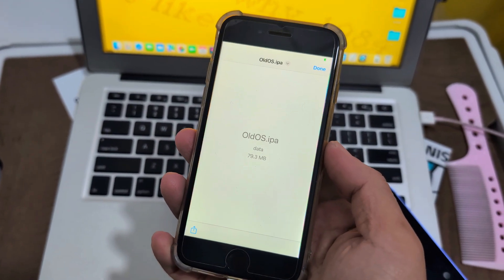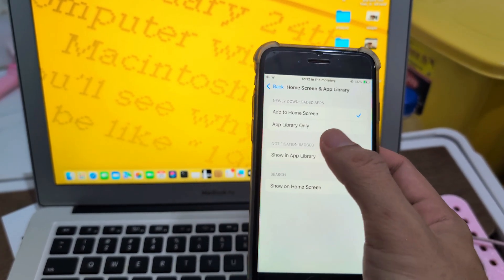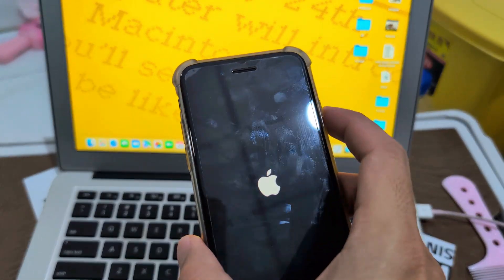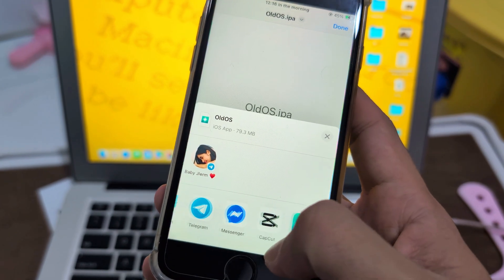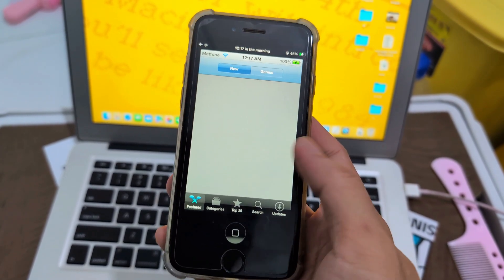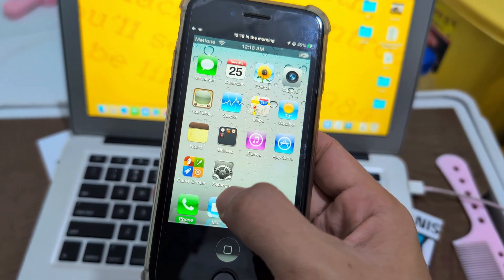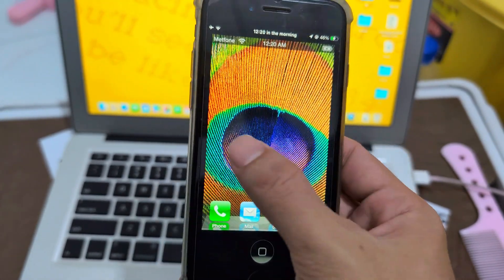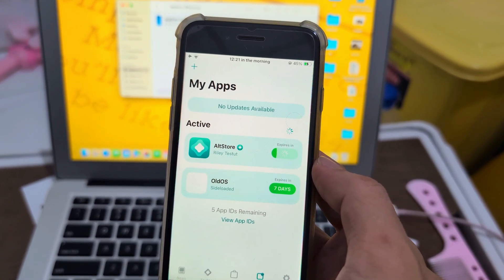How to install OldOS app in 2025